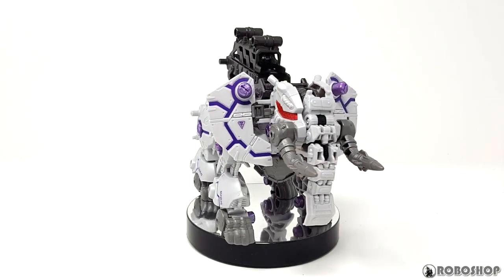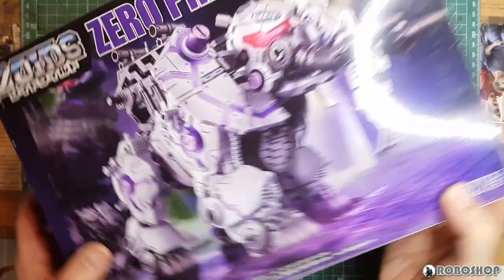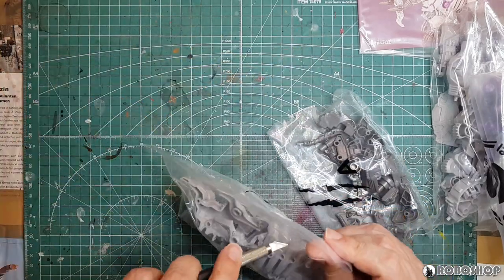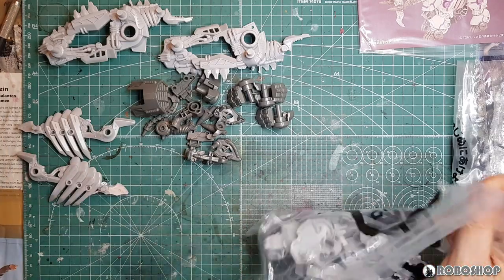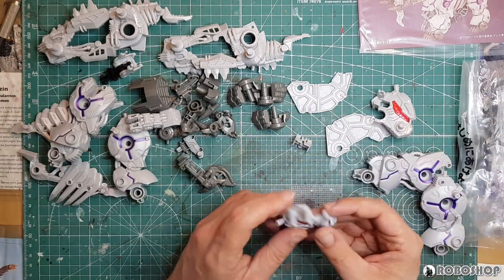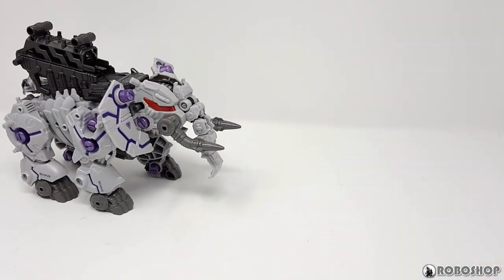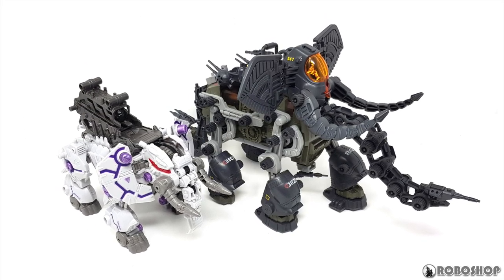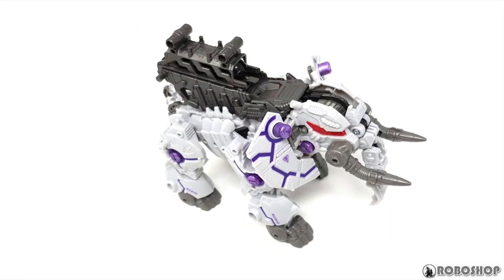Zoids Wild Zero Phantoth Review!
Unboxing and review of the new Zero Phantoth from Zoids Wild, including footage of it in motion.

I also have a blog if you need more of my stuff for your eyeballs

MUSIC CREDITS